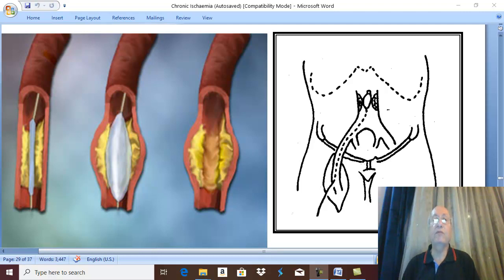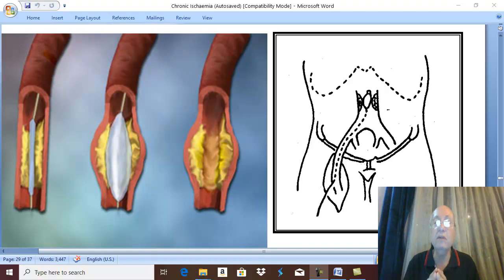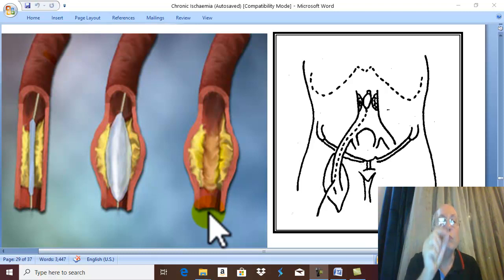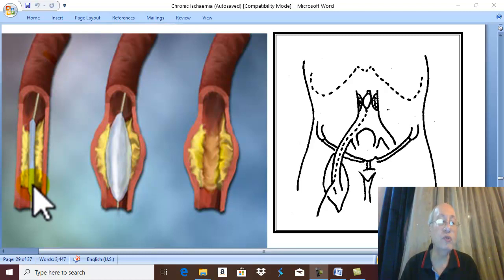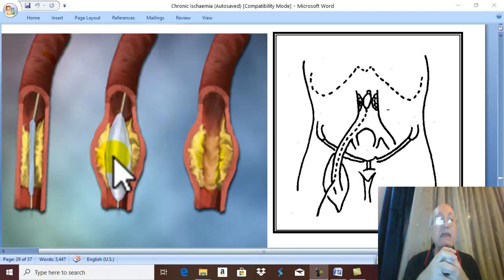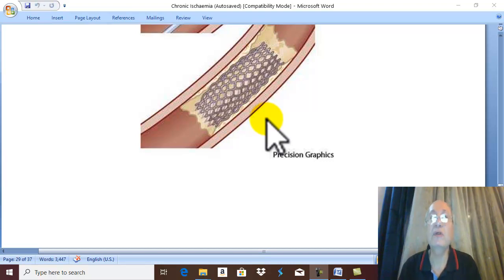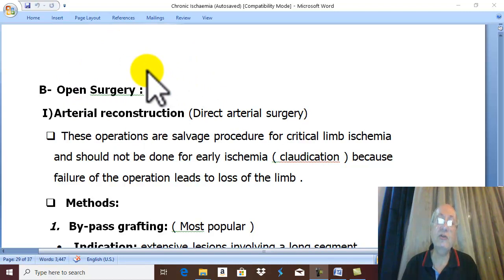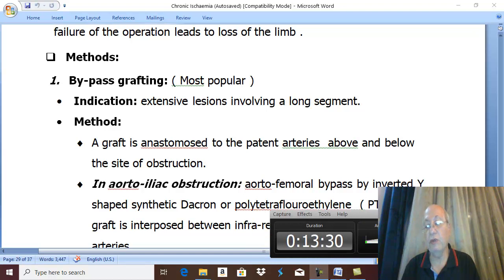Peripheral Arterial diseases 17 ( Chronic ischemia , part 9 ) , by Dr. Wahdan